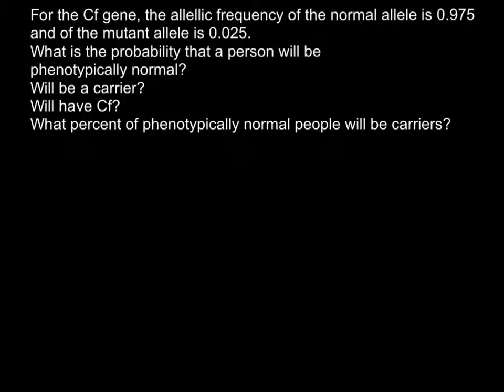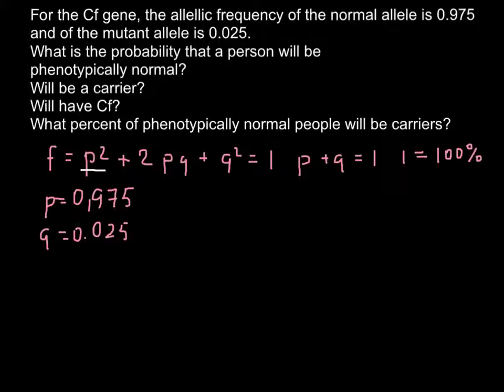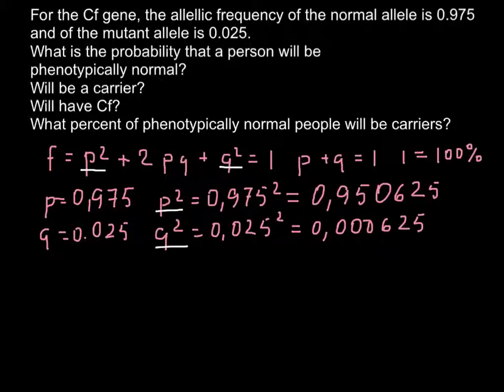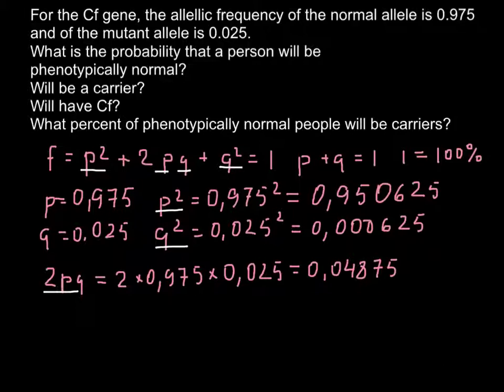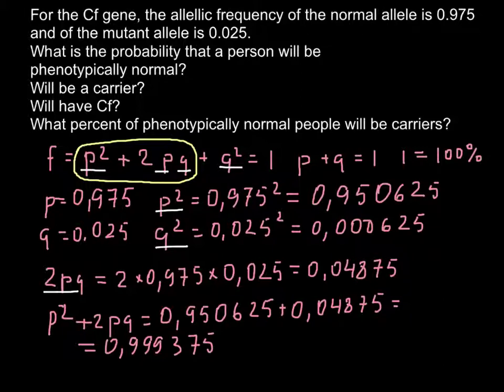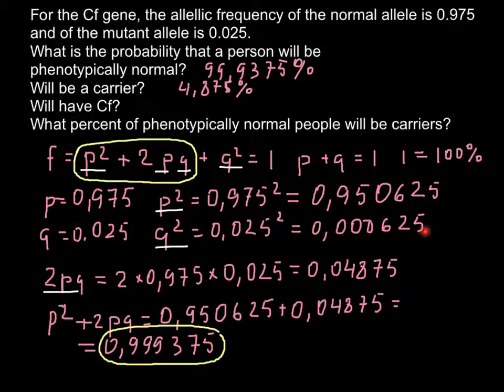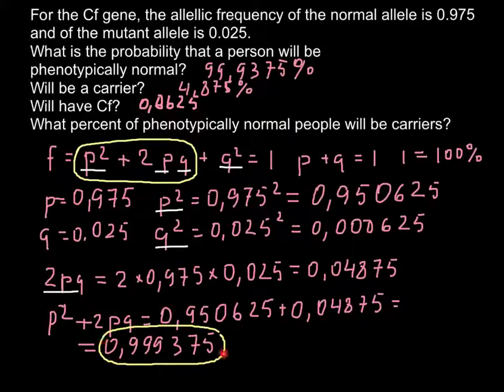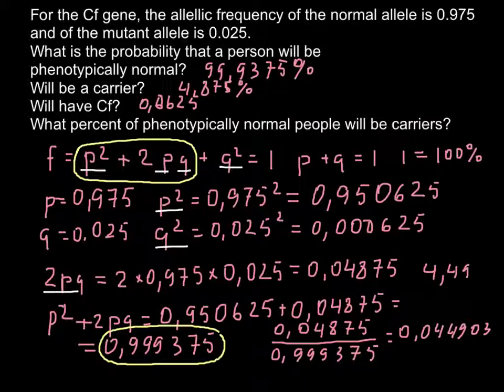Cystic fibrosis and population genetics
What is CF?

Cystic Fibrosis (CF) is one of the most common inherited diseases, affecting about 1 in 3300 live births in the United States.
It is most common in Caucasians.
CF is a complex multisystem disease that affects the respiratory tract, pancreas, intestine, reproductive tract, and hepatobiliary system.
CF causes many parts of the body to produce thick mucus leading to pneumonia, diarrhea, poor growth, and infertility. This is due to the faulty transport of sodium and chloride within cells lining certain organs.

Diagnosis

The median age at diagnosis is 6 to 8 months; nearly two-thirds of individuals are diagnosed before 1 year of age.
The diagnosis of CF is established in individuals with one or more characteristic phenotypic features of CF plus evidence of an abnormality in CFTR function based upon ONE of the following:
Presence of two disease-causing mutations in the CFTR gene
Two abnormal quantitative sweat chloride values
An abnormal value for the transepithelial nasal potential difference (NPD)
The sweat test has been the "gold standard" for diagnosing CF for more than 40 years.
It is a diagnostic procedure that determines the amount of sodium and chloride (salt) in the sweat.
It is painless, relatively inexpensive, and gives definitive answers.
The test can be performed on individuals of any age.
A colorless, odorless chemical known to cause sweating is applied to a small area on the arm or leg.
An electrode is attached to stimulate a weak electrical current to the area. Patients may feel a tingling sensation in the area or a feeling or warmth. This lasts approximately 5 minutes.
The stimulated area is then cleaned, and sweat is collected on filter paper or in a plastic coil. This is analyzed for increased amounts of sodium and chloride.
The diagnosis of CF may be made in the absence of phenotypic features of CF in the following circumstances:
Confirmed diagnosis of CF in a sibling and an abnormal sweat chloride value or presence of the same two disease-causing mutations in the CFTR gene as identified in the affected sibling.
Diagnosis in a newborn screening program.
As of November 2001, Colorado, Wisconsin and Wyoming offer CF in the newborn screen.
Connecticut, Massachusetts, and Montana either test in a select population, have a pilot program, or are planning to begin CF newborn screening.
In utero diagnosis by CFTR mutational analysis.
10.3% of newly diagnosed patients in 1999 were diagnosed by newborn screening or prenatal diagnosis.